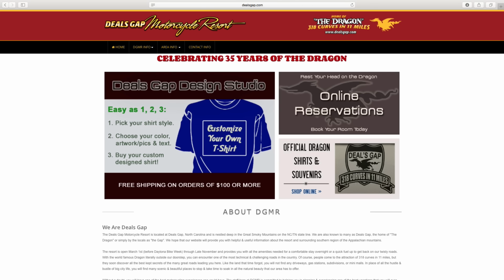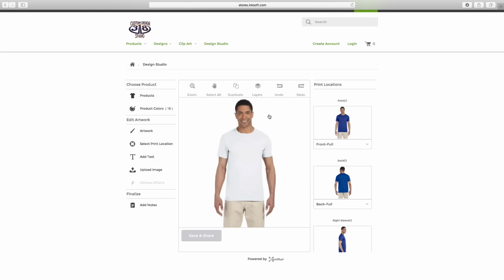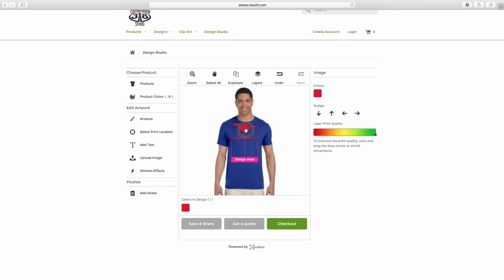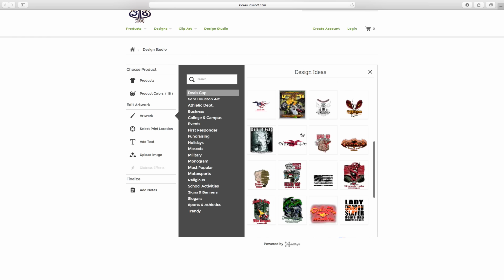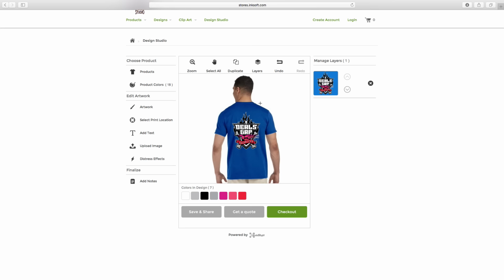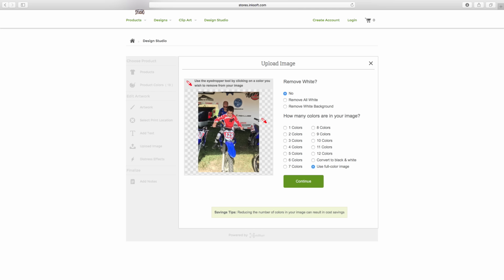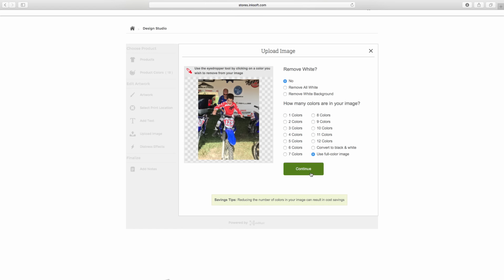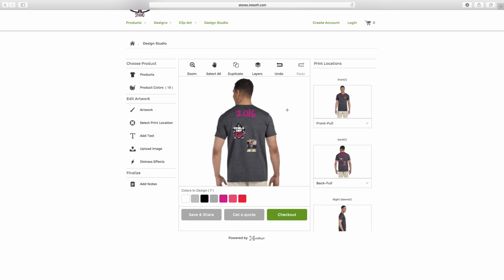Capto Capture 2016 09 01 11 20 57 AM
How to design a Deals Gap Custom Shirt for you, your group or event.